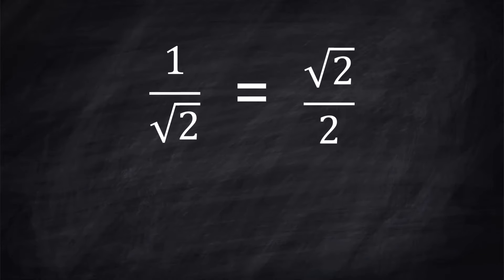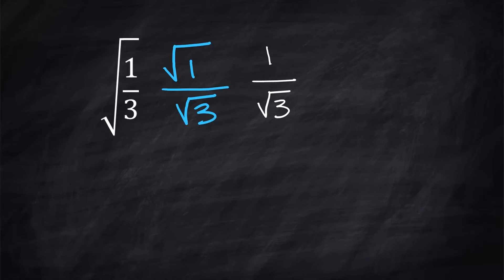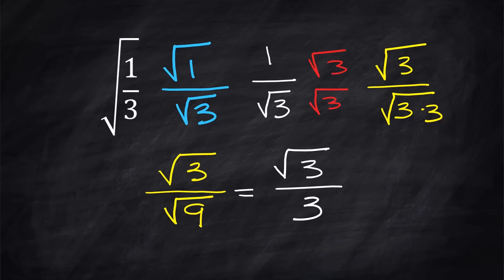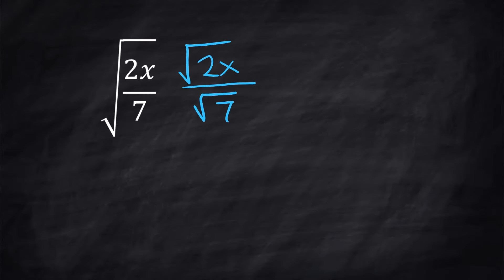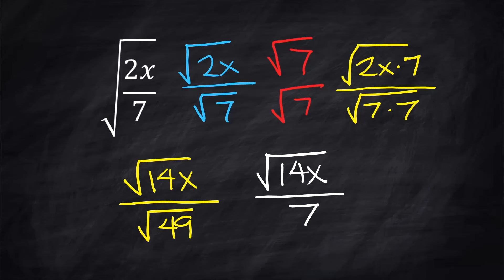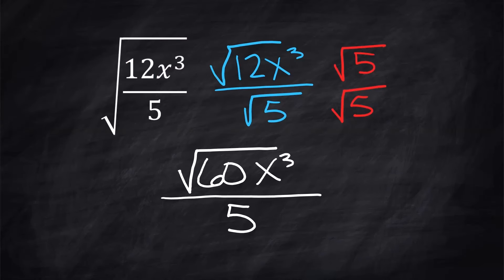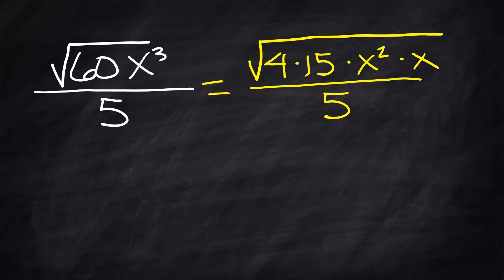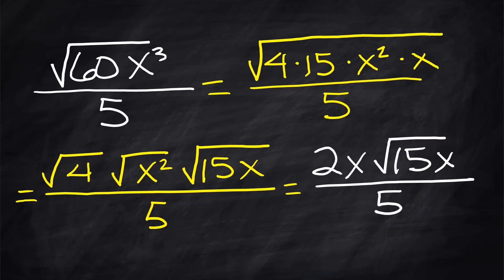Learn Rationalizing Denominators in 3 MINUTES! (Really. I don't waste time.)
FAST review for the last step students forget to do.  Stop losing points!!